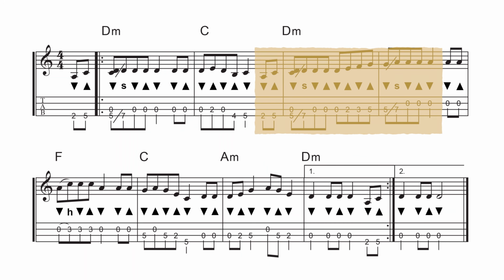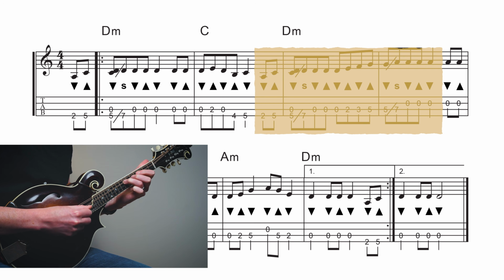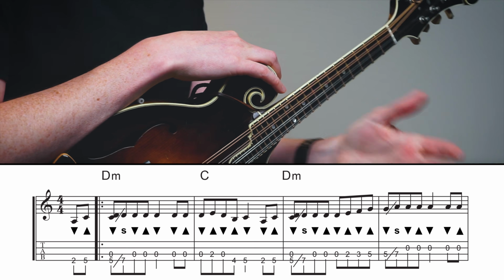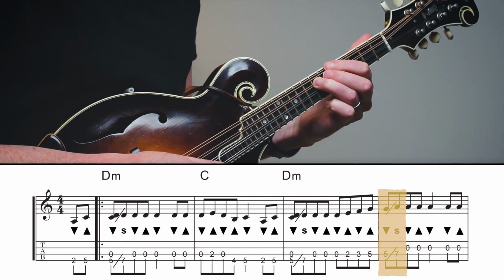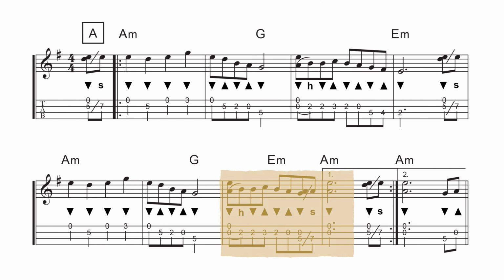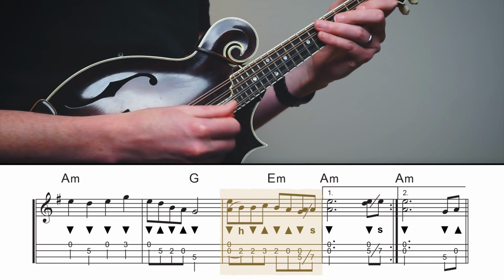Major vs Minor /// Beginner Mandolin Lesson Series (Part 11)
In the last lesson we looked at Major Scales, and now we're going to compare Major vs Minor by learning some Minor Chords, the Dorian Mode, and a couple traditional old time and bluegrass melodies in these key centers.

📕 Get the 50 page PDF Companion E-book and MP3 Backing Tracks for this beginner series